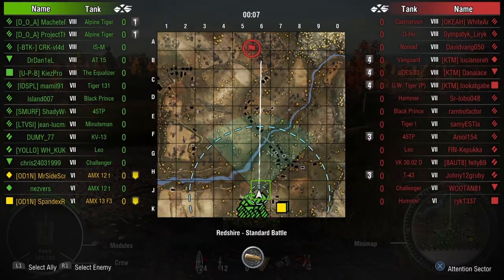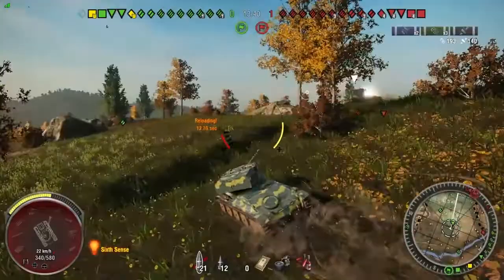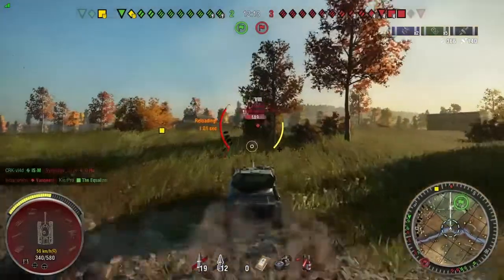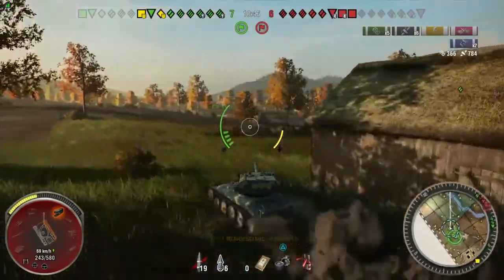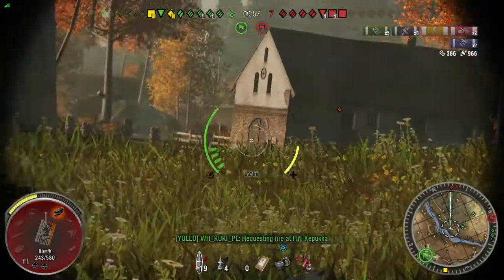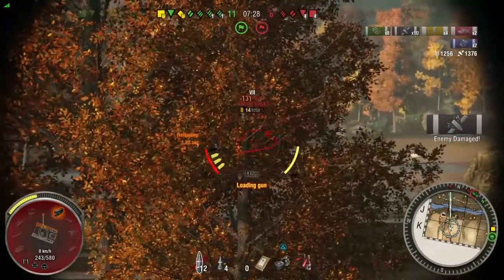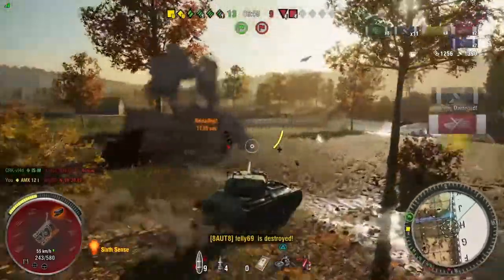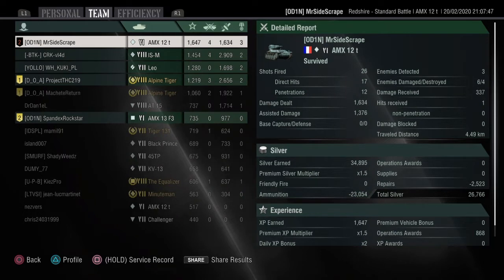World of Tanks Console AMX 12T Ace Tanker - Im Starting to Enjoy Light Tanks